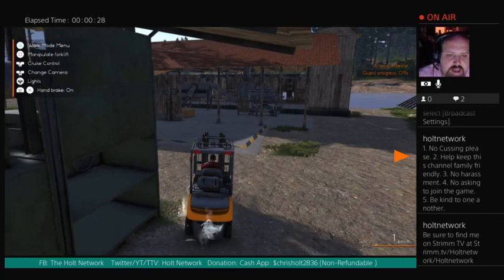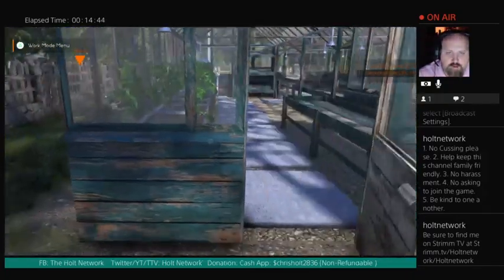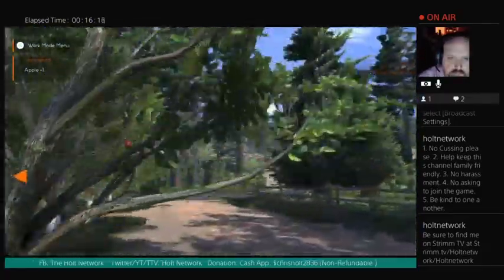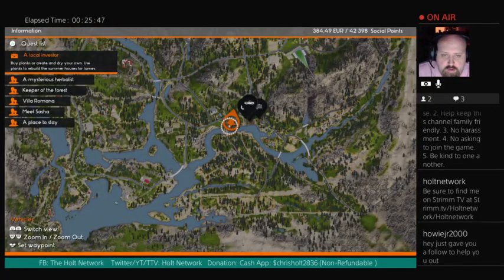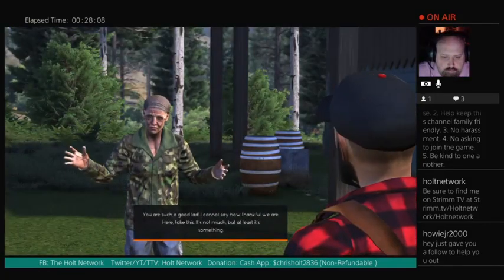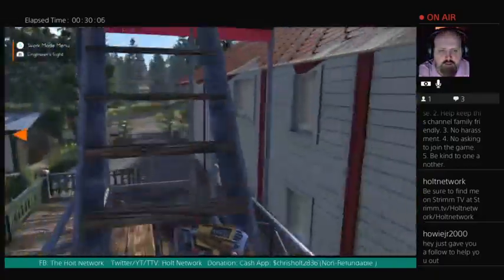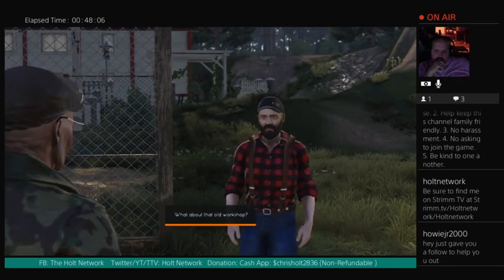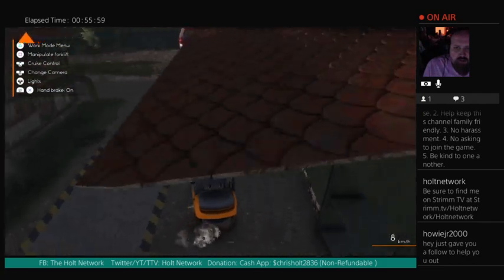Forklift? (Episode 7)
Hot-with-L now has a forklift which is going to make life a whole lot easier than before.